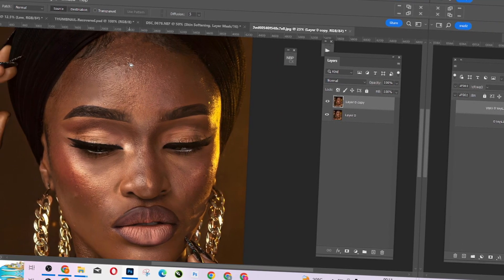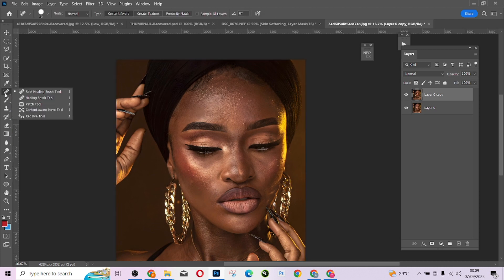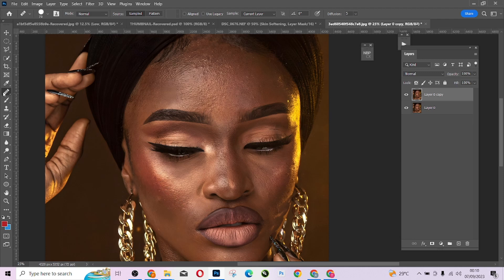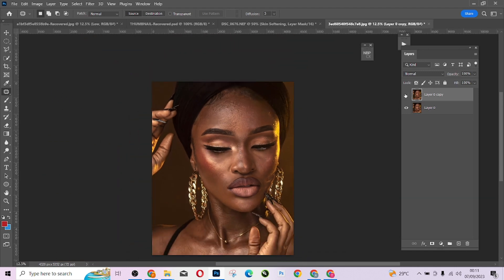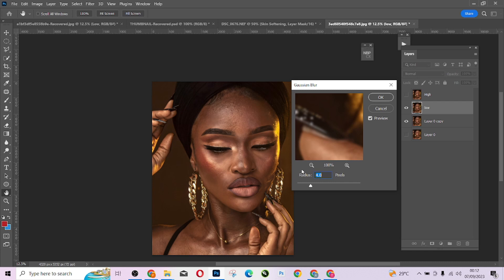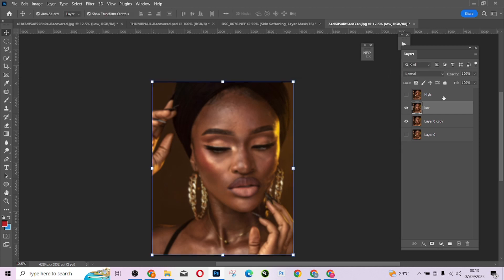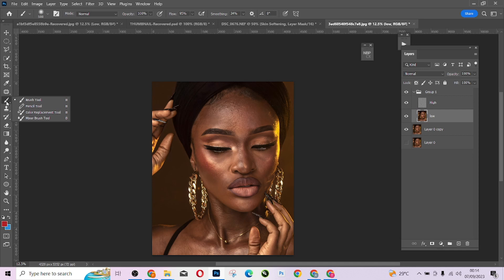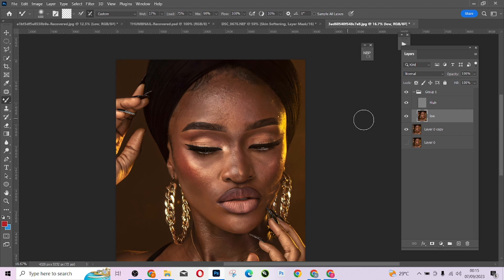Quickest way to High End Skin Retouching with Photoshop In 5mins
Hello Guys in this tutorial we will be learning how to Retouch your images in photoshop using frequency seperation methood with mixer brush tool
This is a step by step Tutorial

skin retouching,
high-end skin retouching,
photoshop skin retouching,
high end skin retouching photoshop tutorial,
skin smoothing,skin retouching photoshop,
professional skin retouching in photoshop,
easy skin retouching photoshop,
how to retouch skin in photoshop,
smooth skin retouching,advanced retouching,
high end skin softening in photoshop,
skin retouching photoshop tutorial 2023,
skin retouching photoshop 2023,
skin retouching on photoshop,
Remove pimple from face,
Advanced face retouching,
skin retouching,
skin smoothing,
high-end skin retouching,
photoshop skin retouching,
retouch skin,
skin softening,
retouching photoshop tutorial,
retouching,
advanced retouching,
retouching skin in photoshop,
howtoskinretouch,
high end skin retouching in photoshop,
Face Retouching,
Skin Retouching 2023,